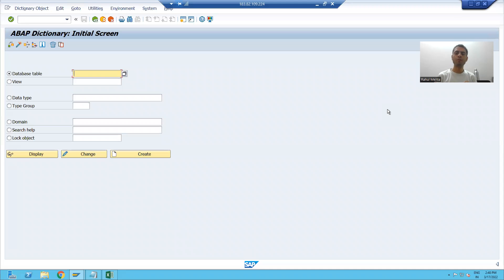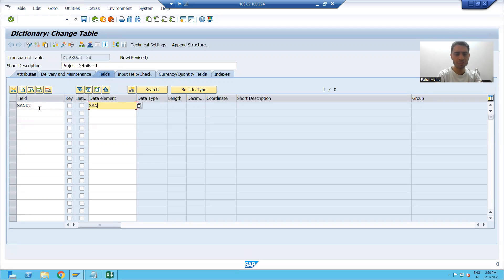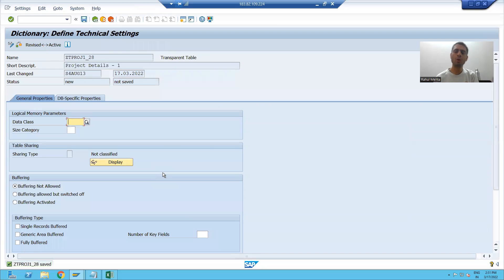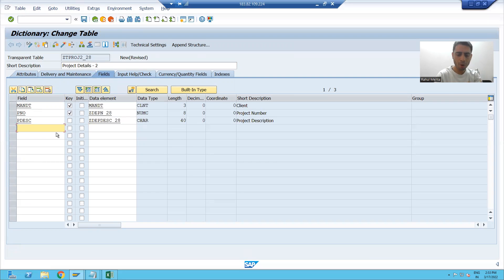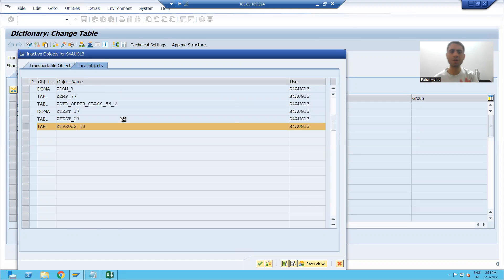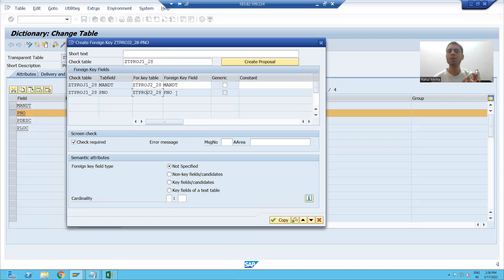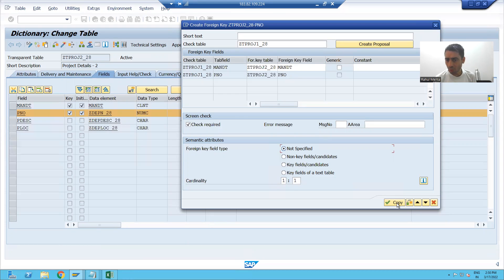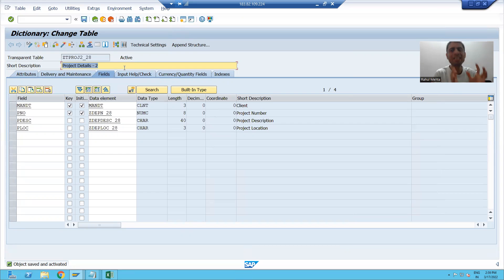26 - ABAP Dictionary - Views - Maintenance View Part2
1) Creation of the tables which will be used in the Maintenance View.